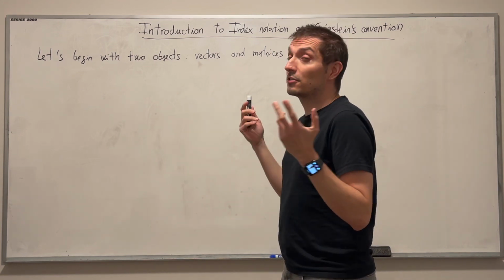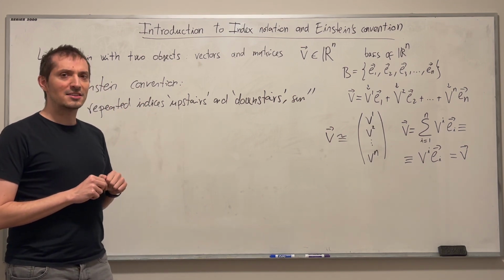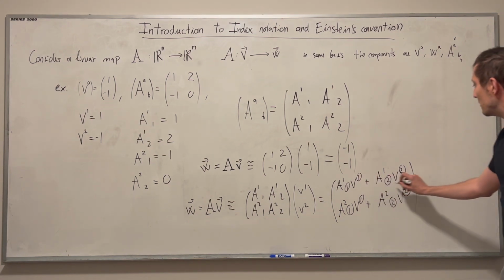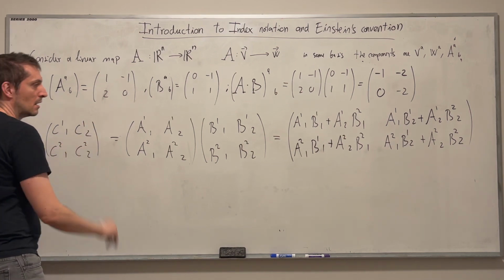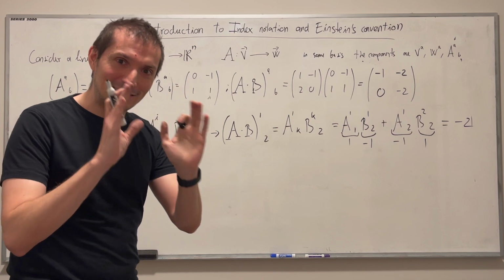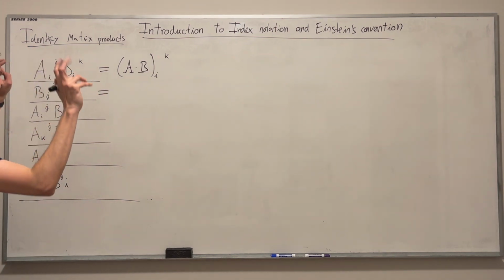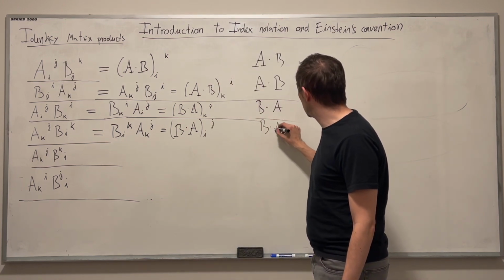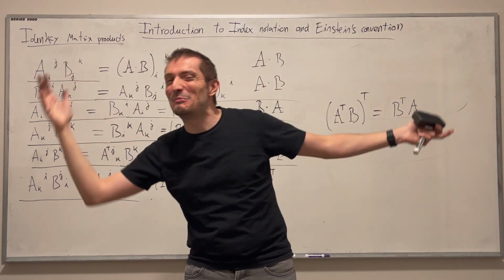Intro to General Relativity - 01 - Preliminaries 1: Index notation and Einstein's sum convention